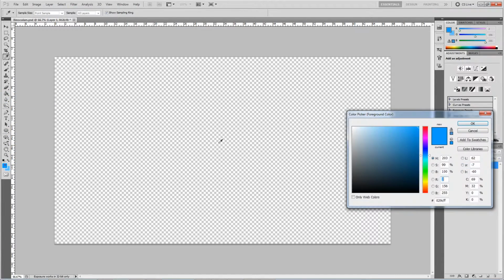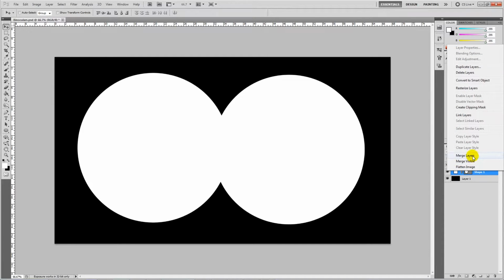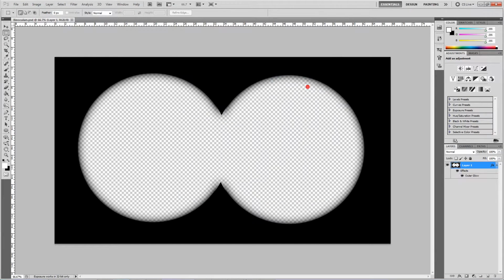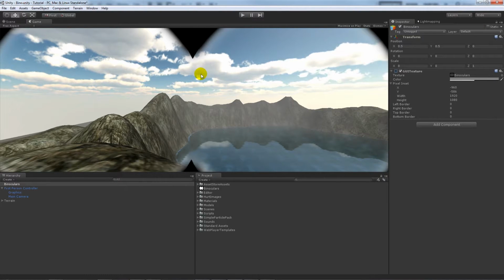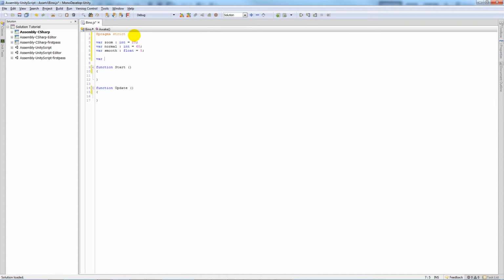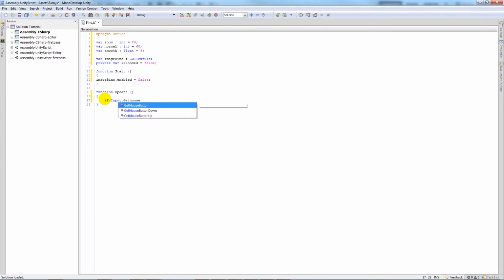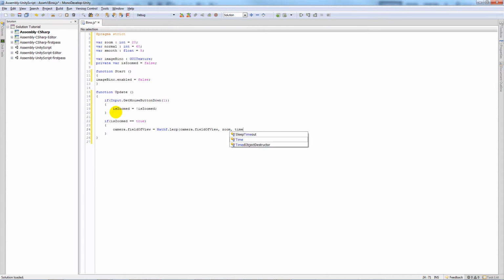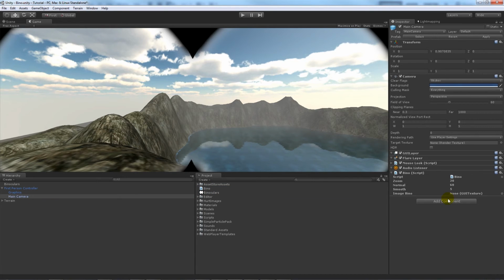[Unity 4] Creating camera zoom / Binocular system (JavaScript)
In this tutorial I show you how to create a basic set of binoculars and using this to change the cameras FOV to give the illusion of zooming into an area! This tutorial is written in Javascript!